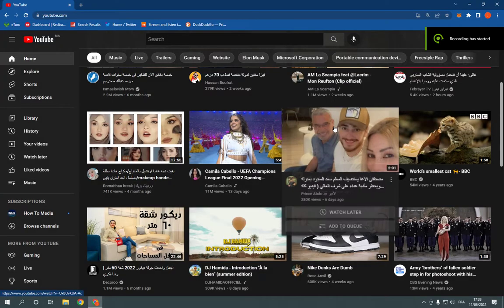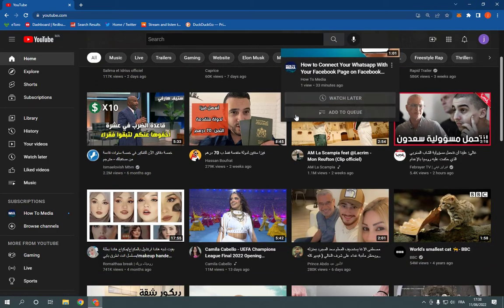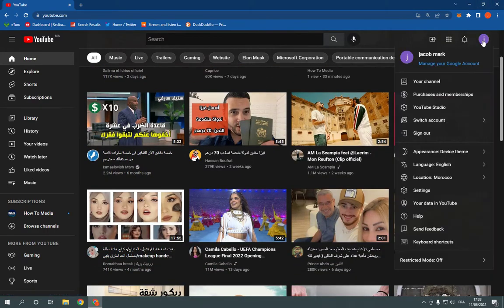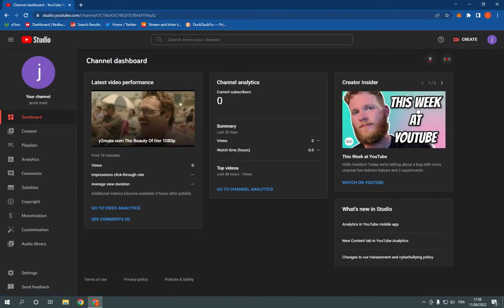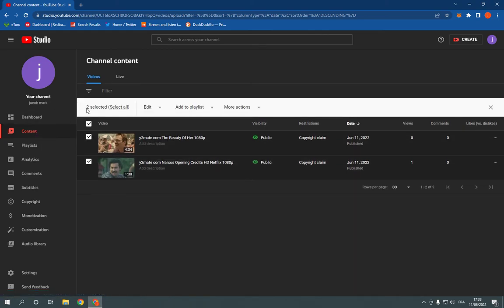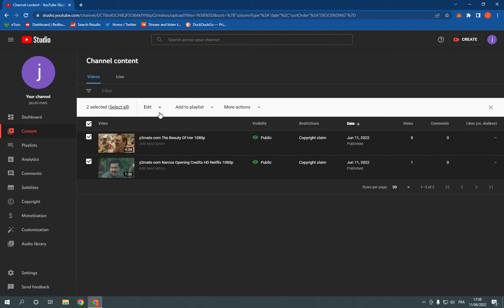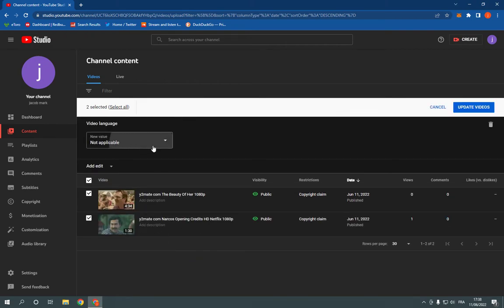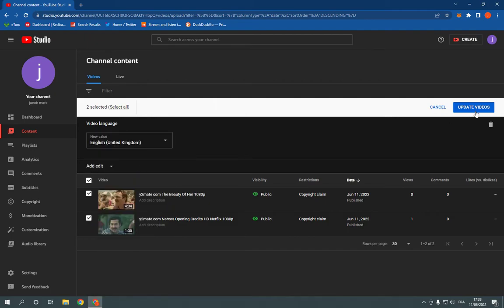How To Edit And Change All Your Videos Language At Once on Your Youtube Channel on PC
in this video we discuss :